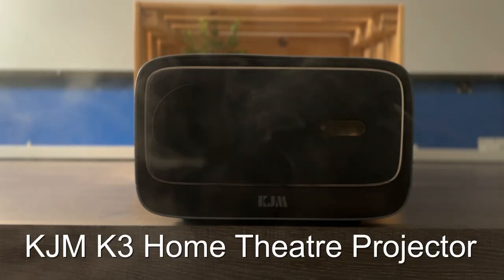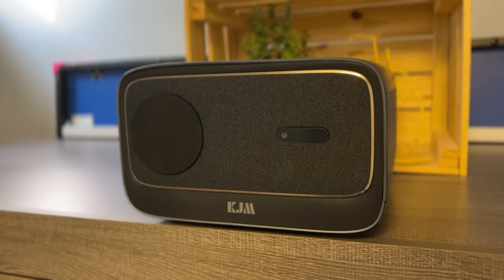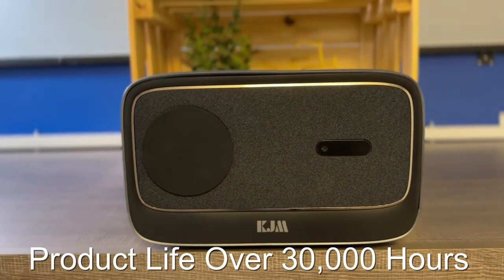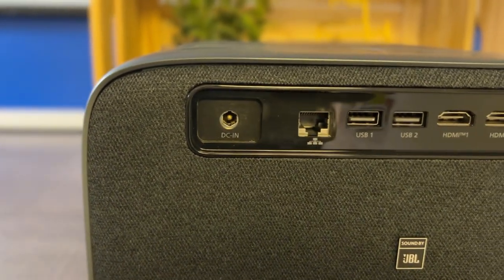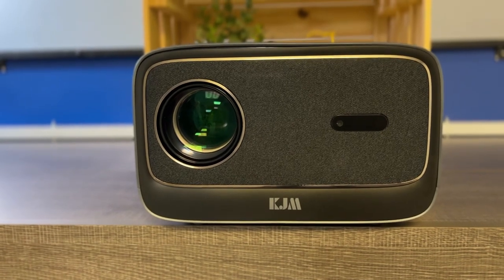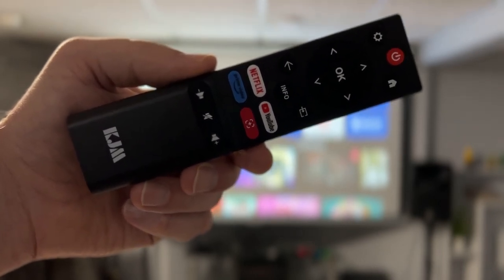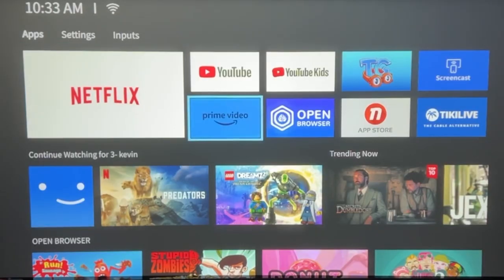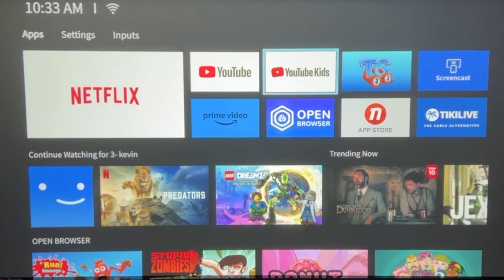KJM K3 Home Theatre Projector | On Indigogo Now | JBL Speakers,Netflix And Prime Video Certified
KJM K3 1080P Home Theatre Projector featuring 1500 ANSI lumens, HDR 10, JBL speakers featuring Dolby sound, and certified Netflix and Prime Video.

or Downloader Code 442573

⚠️A VPN protects your privacy online, secures your internet connection, and restores your freedom. Without a VPN your ISP can and will see all of your internet activity and traffic. You can set up a VPN on the devices you currently own including Android, iOS, Mac OSX, Windows, Amazon, and even directly on your router. Content not available in your country? A VPN will give you access to content available in any country all over the world!
⚠️World's best VPN, IPVanish VPN as low as $3.33/month for the 1st year, save 72%! Or as low as $79.99 for the first 24 months! Also try IpVanish VPN now with a 30 day money back guarantee! Click my link below to get protected now! IP Vanish With My Special Pricing